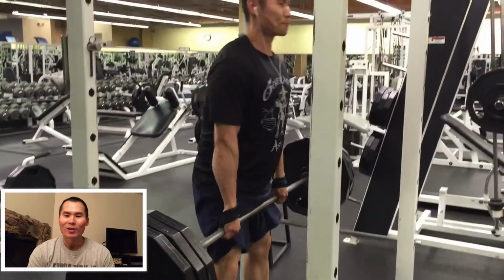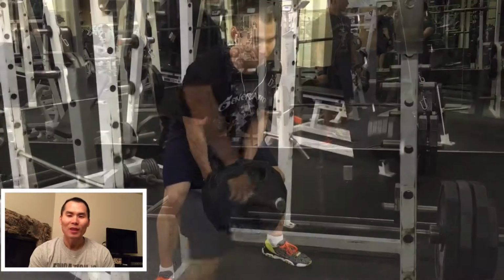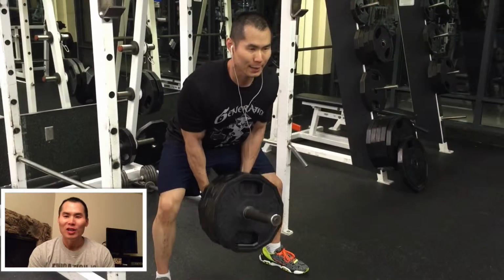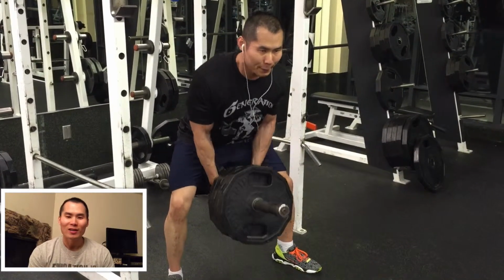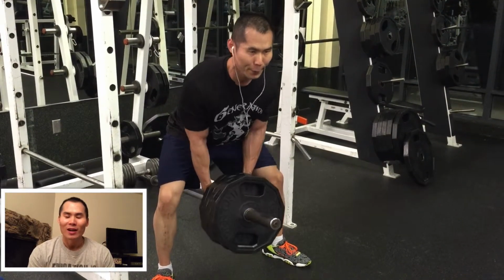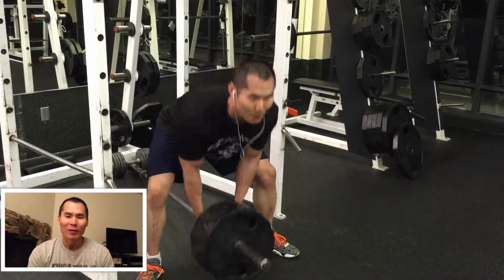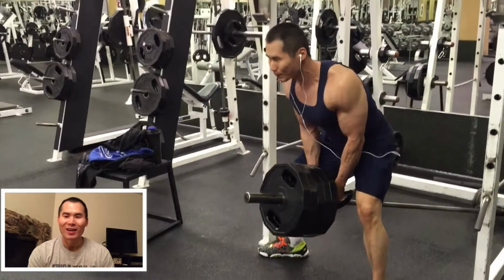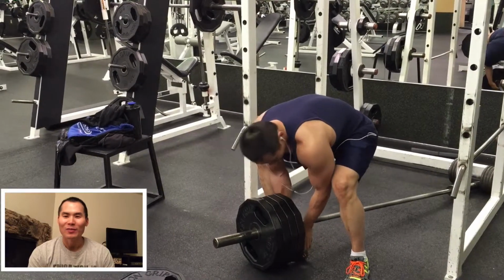Pull hypertrophy day (2nd week into transitioning into a building phase)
What up Everyone!  Thanks for all your support and appreciate you all following my journey through my contest prep.  Now that I'm off prep mode it's really about the process of transitioning into a building phase successfully.  Today is pull hypertrophy with extra emphasis on the back exercises.  Enjoy!